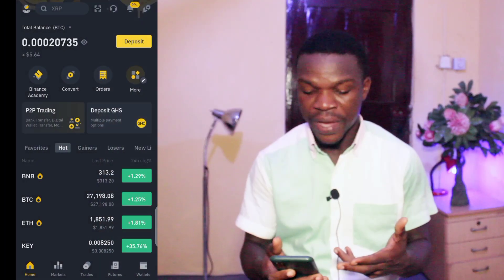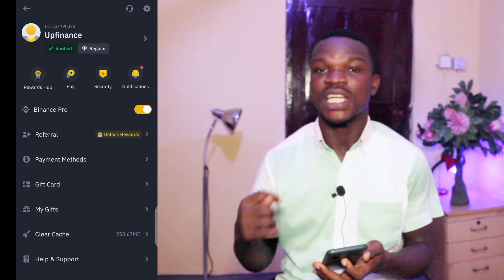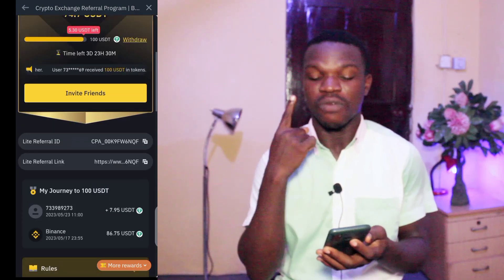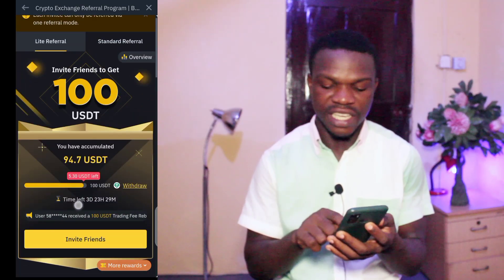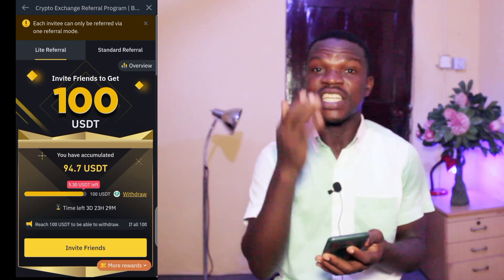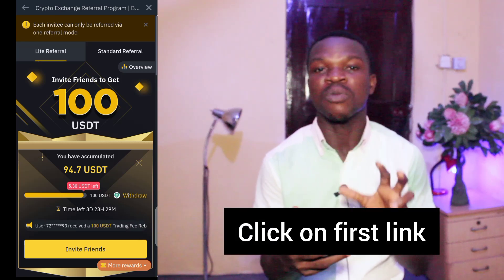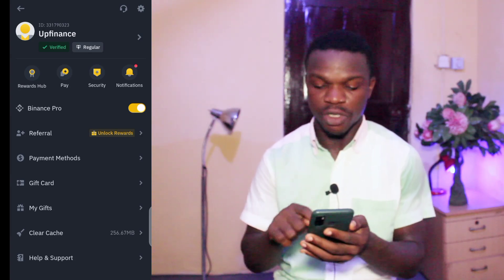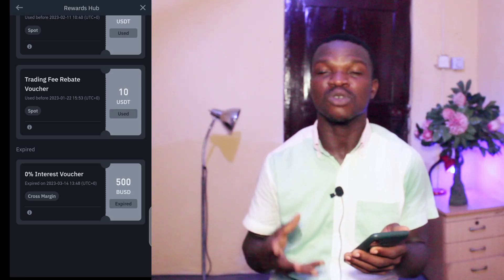Earn Free $100 On Your Phone For Signing up on This App - Money Making Apps (Binance)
Earn Instant $100 On your Phone With This Money Making App in Ghana (Binance)

I shared how to make money online by  simply referring people to binance exchange platform. So if you're looking for ways to earn online, take advantage of the chance.

Want to use my Binance Referal ID? here is it 👉👉👉 CPA_00K9FW6NQF